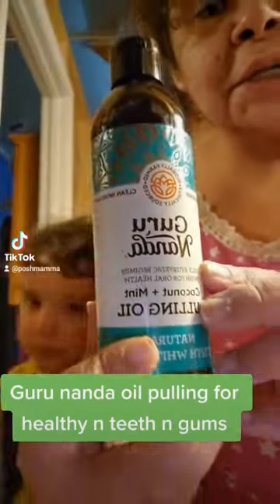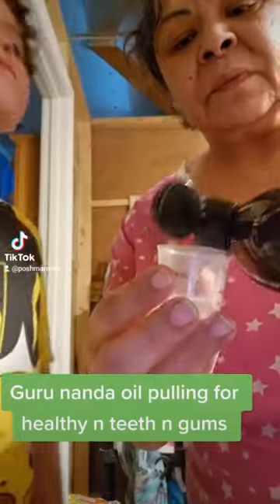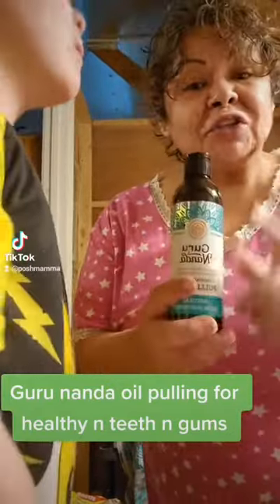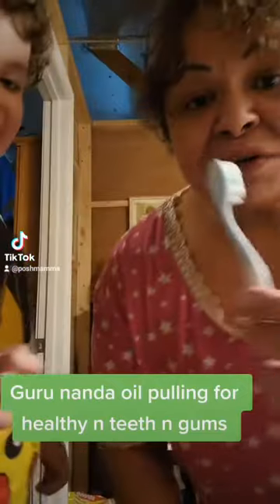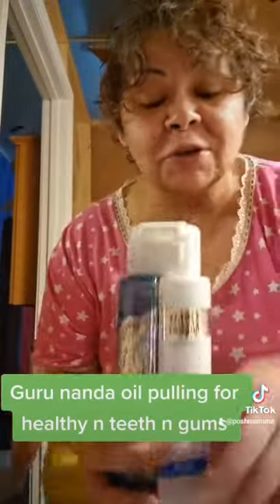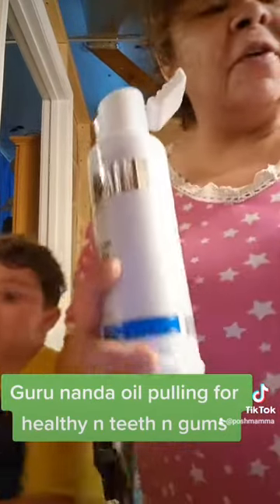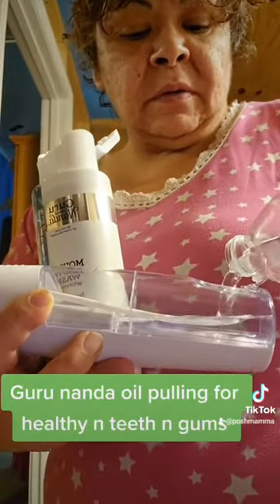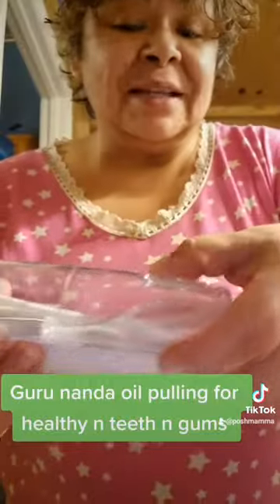heal your teeth gingivitis